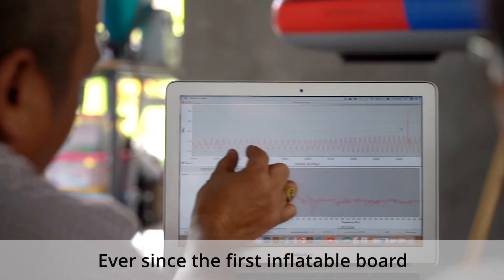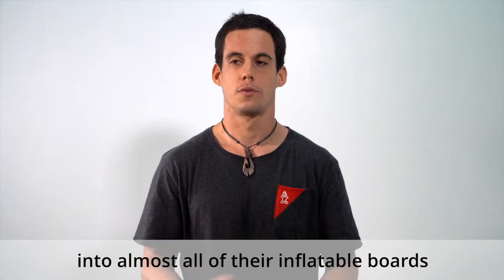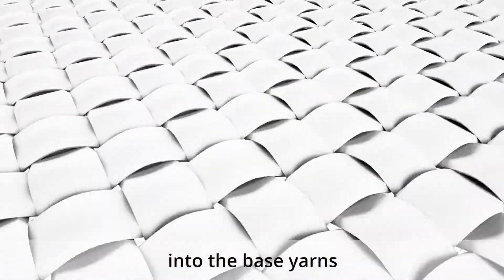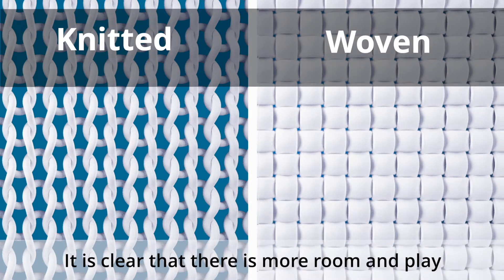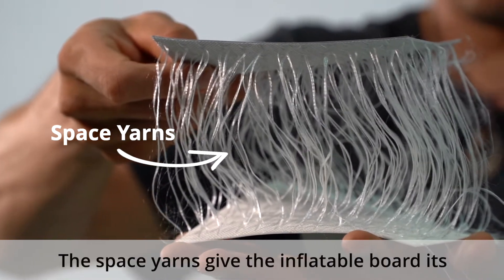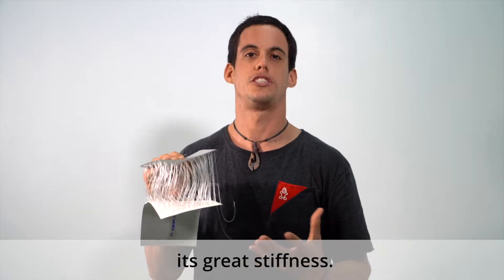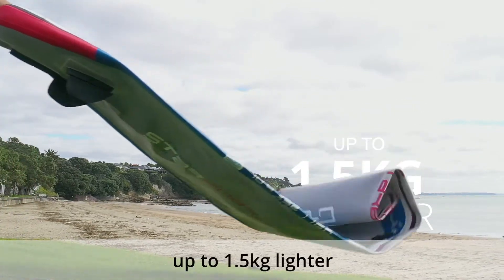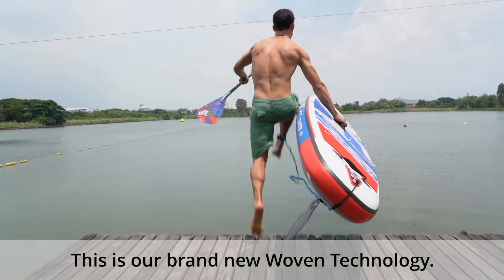Explainer: Woven vs Knitted Starboard inflatable SUP construction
Raul is back with a detailed video about inflatable SUP construction. Raul is the head designer of inflatable Starboard SUPs and walks us through some of the new features in the 2020 drop stitch construction.